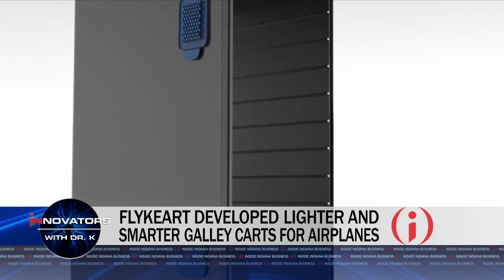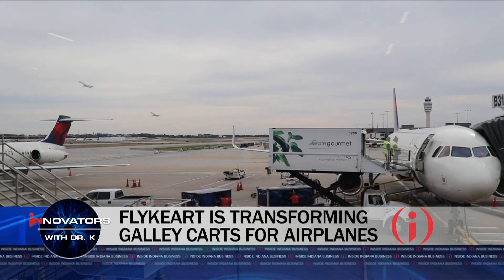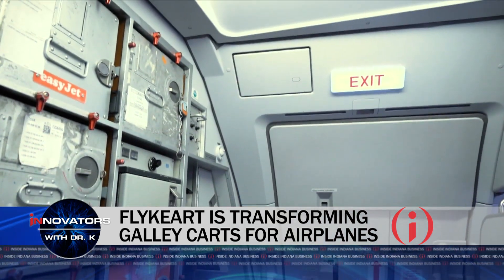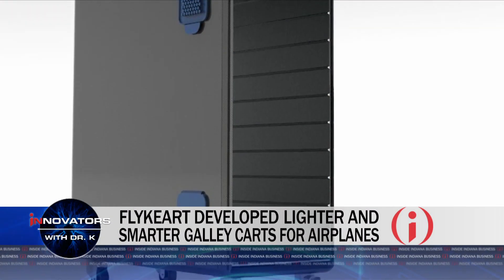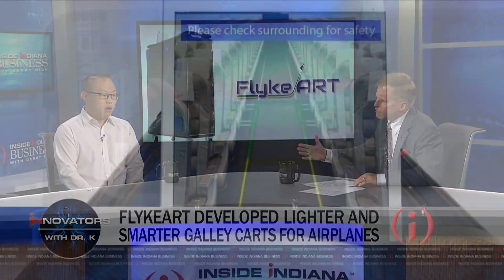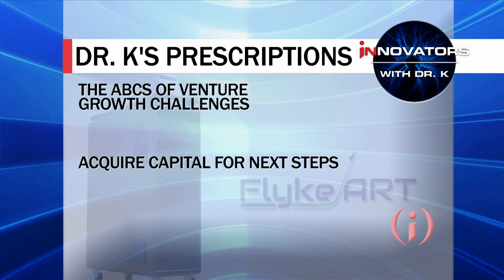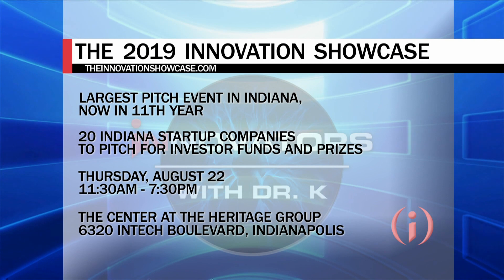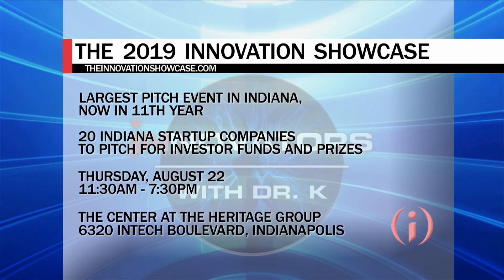IIBTV: FlykeART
FlykeART is developing an aircraft galley cart that will help airlines save millions of dollars on operations costs because it is lighter and has an optimized food serving system that operates through data-driven interactions. It also is designed to minimize the risk of accidents on flights when there is turbulence while passengers are being served.